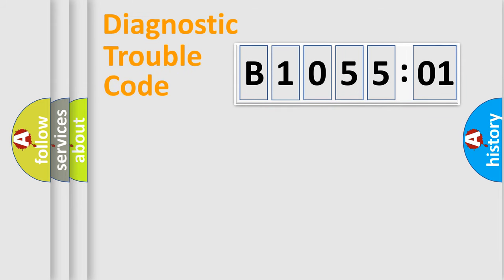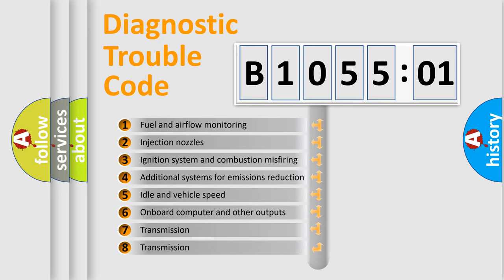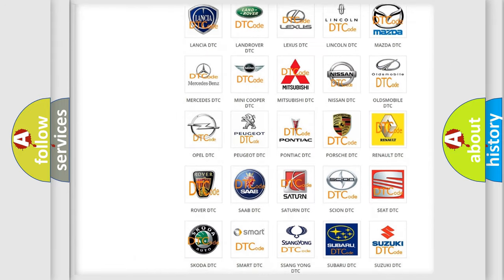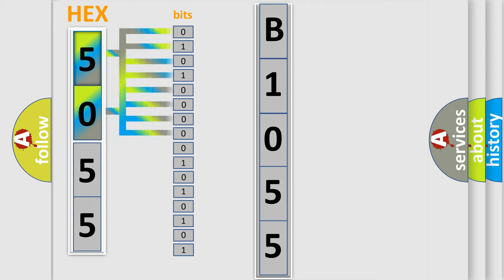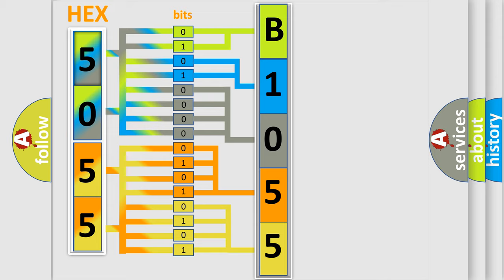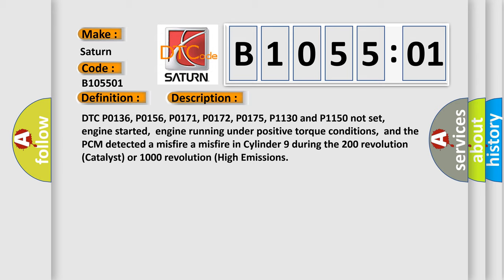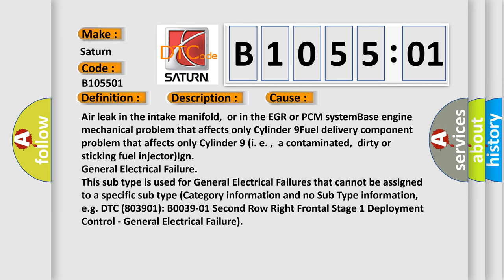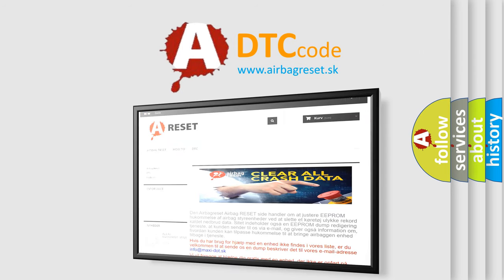DTC Saturn B1055-01 Short Explanation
Contents:
0:21 Basic DTC analysis according to OBD2 protocol standard.
1:48 Insight into programming
2:58 A diagnostically understandable description of the Diagnostic Trouble Code
3:05 Basic error definition

Make:
Saturn
Code:
B1055 01
Definition:
Cylinder Number 9 Misfire Detected
Description:
DTC P0136, P0156, P0171, P0172, P0175, P1130 and P1150 not set,engine started,engine running under positive torque conditions,and the PCM detected a misfire a misfire in Cylinder 9 during the 200 revolution (Catalyst) or 1000 revolution (High Emissions
Cause:
Air leak in the intake manifold,or in the EGR or PCM systemBase engine mechanical problem that affects only Cylinder 9Fuel delivery component problem that affects only Cylinder 9 (i. e. ,a contaminated,dirty or sticking fuel injector)Ign
Failure Type: